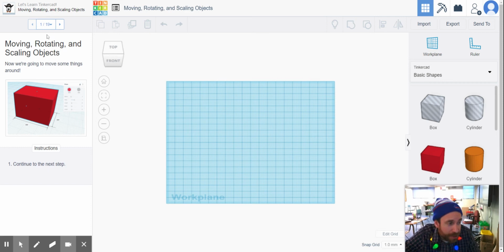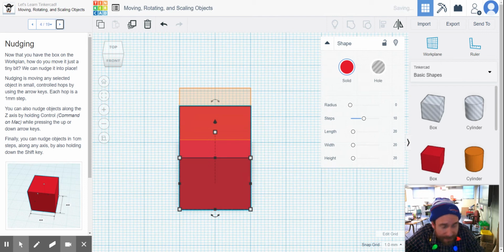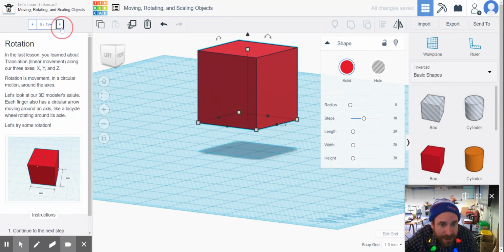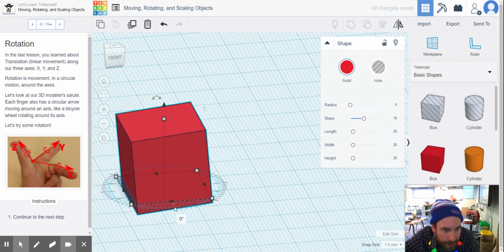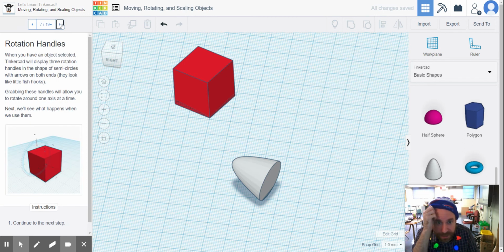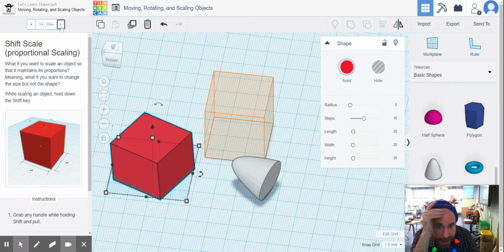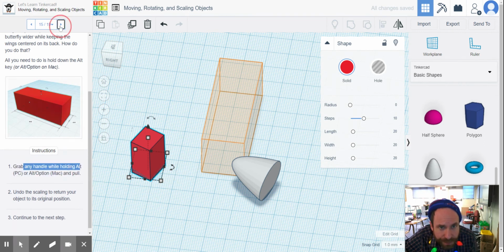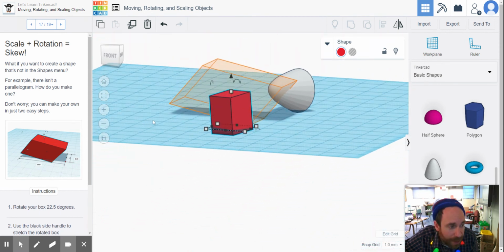3D design Moving, Rotating, and Scaling Objects | Tinkercad